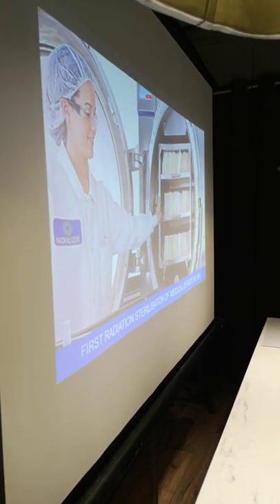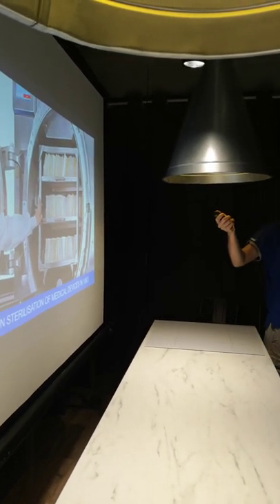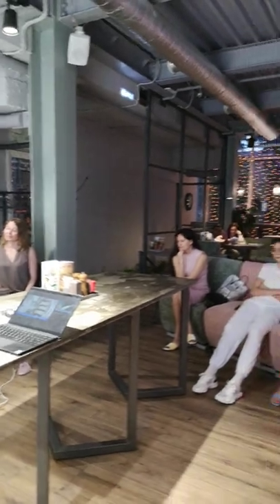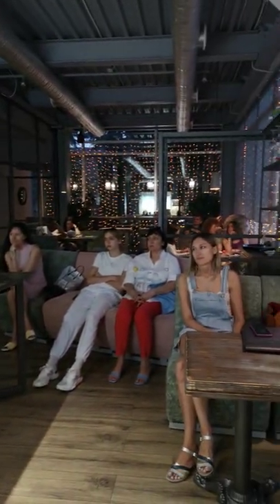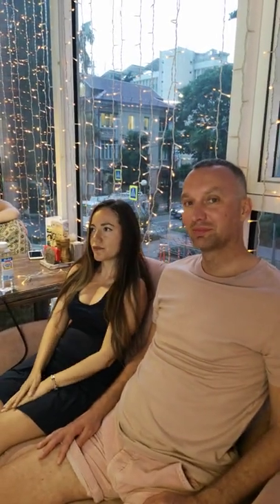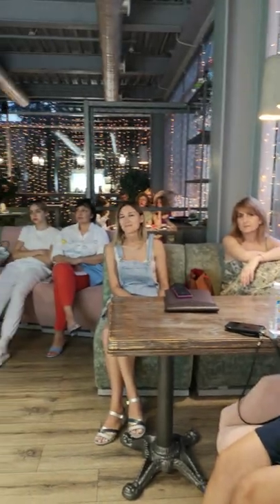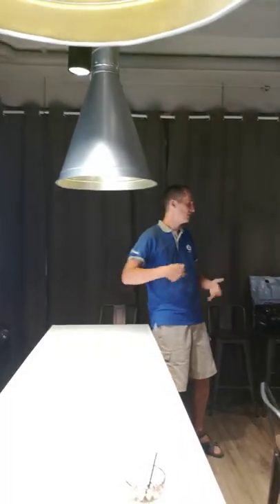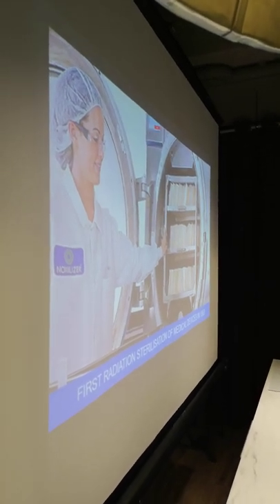Pulbic talk on atomic technologies by Pavel Yakovlev, founder of "Nuclear 2.0"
Научный портал "Атомная энергия 2.0"